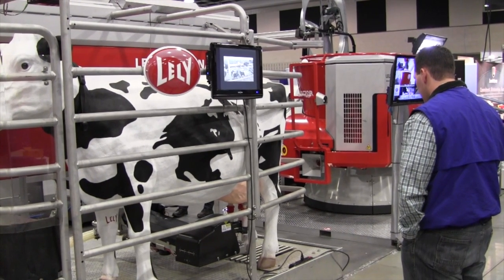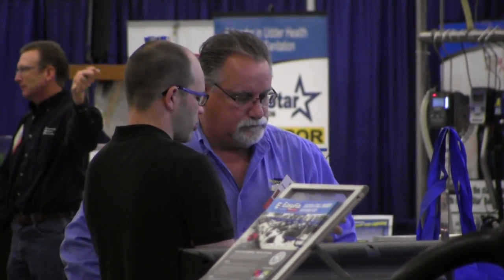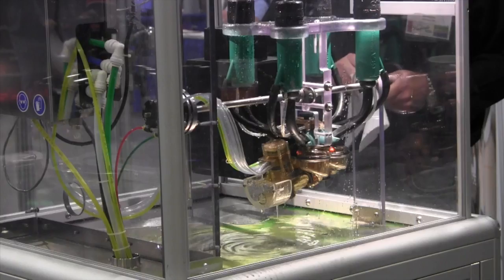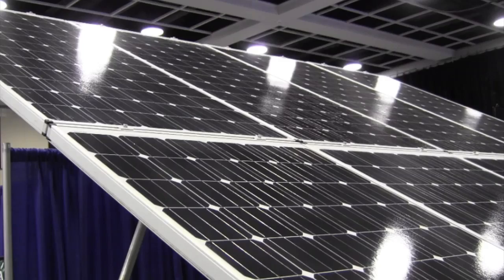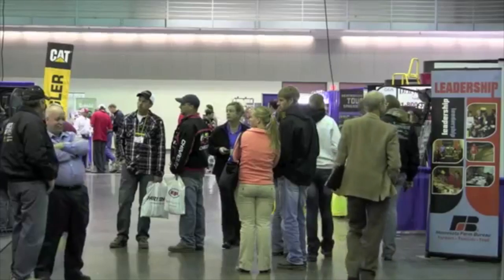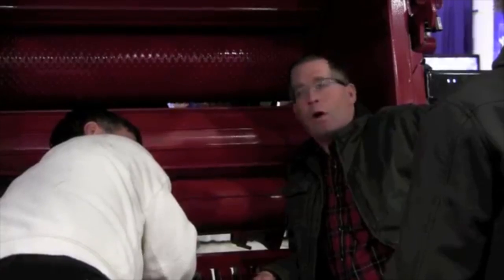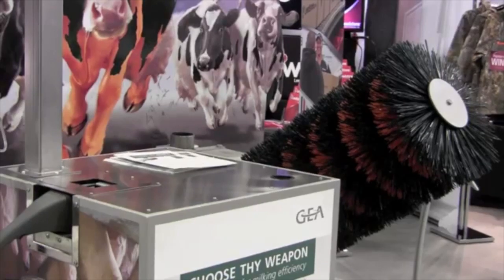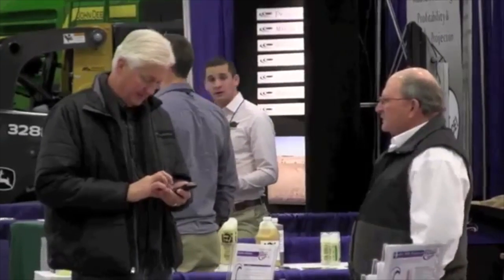Midwest Dairy Expo Highlighting Latest Technology in Farming [VIDEO]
Farmers are leaving their homesteads and coming into St. Cloud this week for the annual Midwest Dairy Expo at the River's Edge Convention Center. The latest in heavy equipment, technology and products are on display through Thursday.